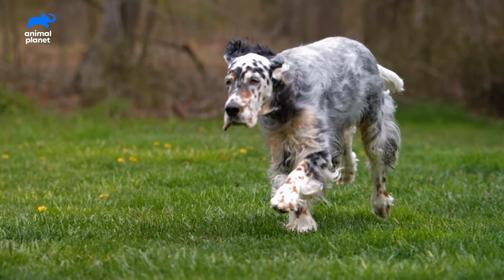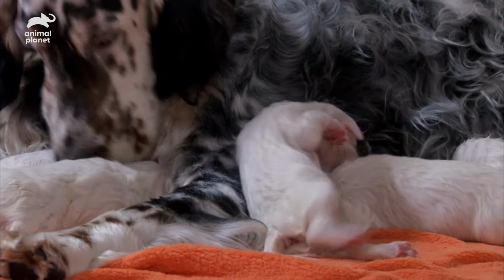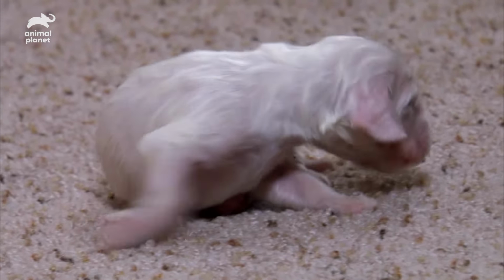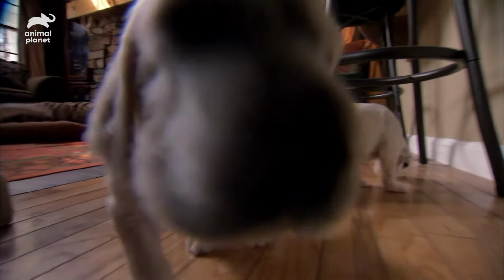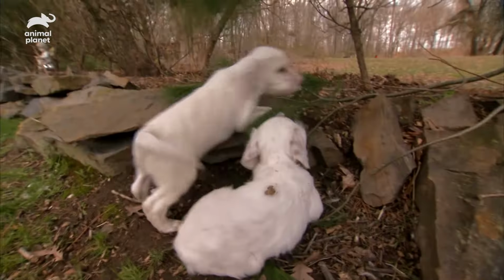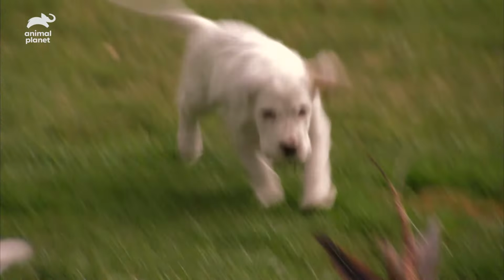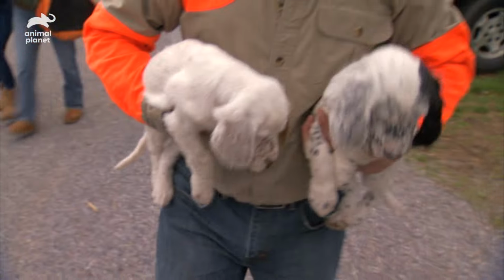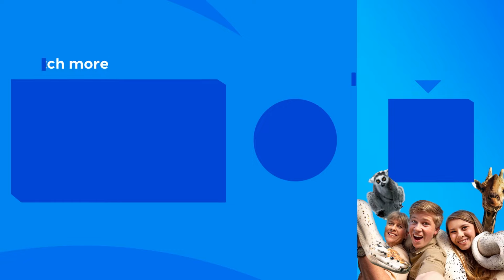An English Setter Teaches Her Puppies How To Hunt Pheasants | Too Cute! | Animal Planet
Watch as this adorable English Setter mommy teaches her little ones how to hunt pheasants.

Stream Full Episodes of Too Cute!

About Too Cute!:
Too Cute! tells the coming-of-age stories of cuddly baby animals. From their unsteady first steps to their new adventures in the world, these babies are simply too lovable, too curious and too cute to quit.

About Animal Planet:
Animal Planet is the world's only entertainment brand that immerses viewers in the full range of life in the animal kingdom with rich, deep content via multiple platforms and offers animal lovers and pet owners access to a centralized online, television and mobile community for immersive, engaging, high-quality entertainment, information and enrichment.